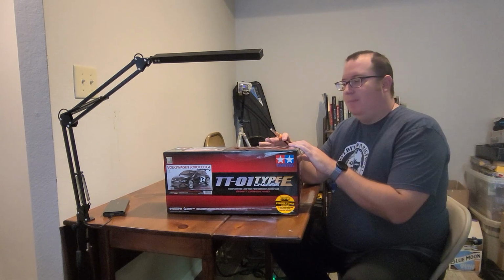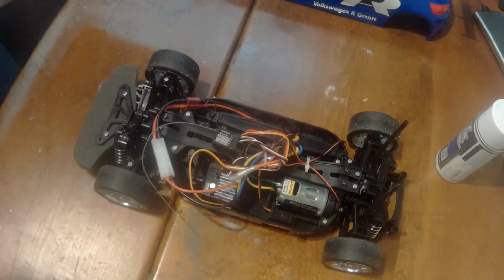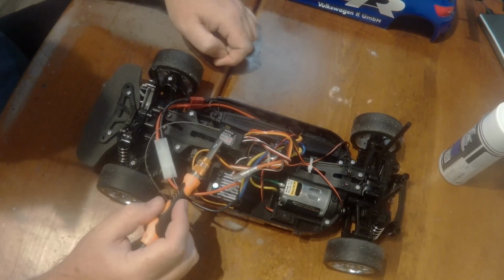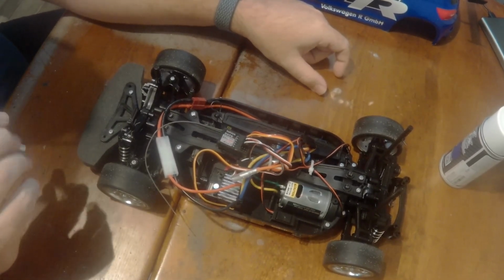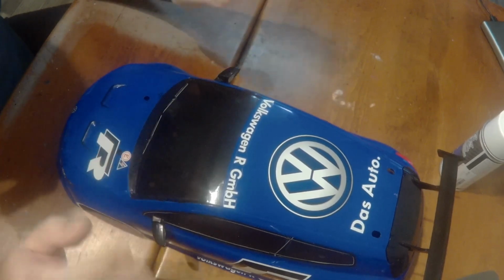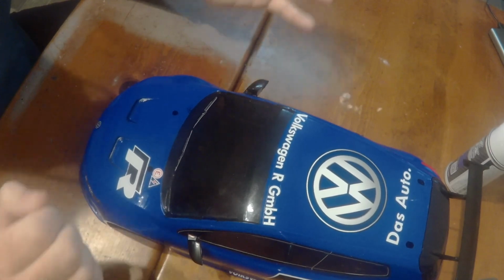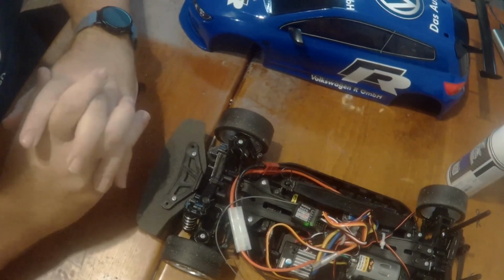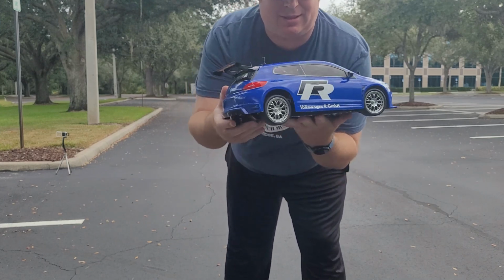Tamiya TT01-E Scirocco Build and First Run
In this video I go over the completed build of my first Tamiya kit, What I learned and what mistakes I made. Then I took it out to a nearby parking lot for its maiden drive in the real world. and I did some inadvertent durability testing.
That means I crashed it a bit.